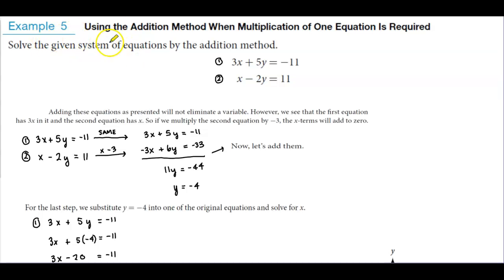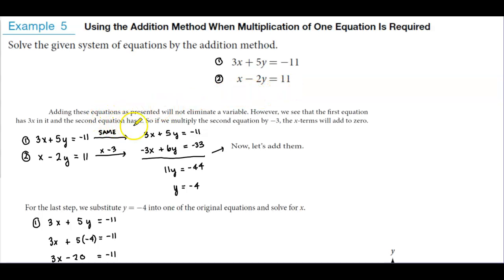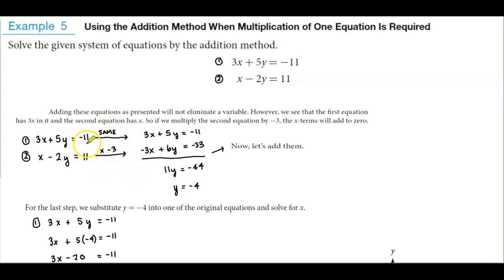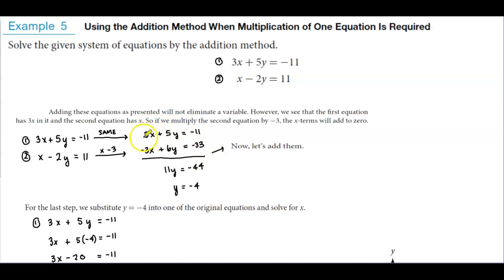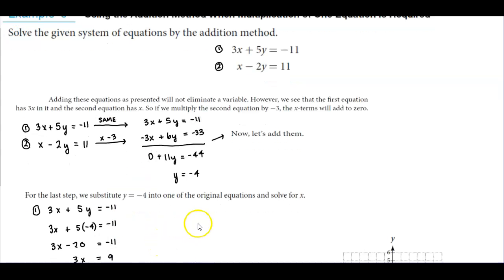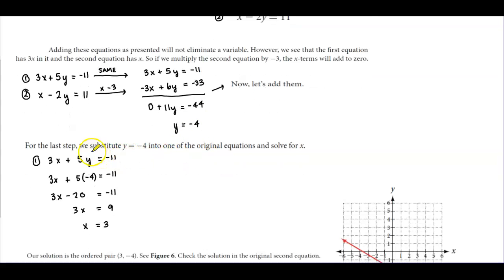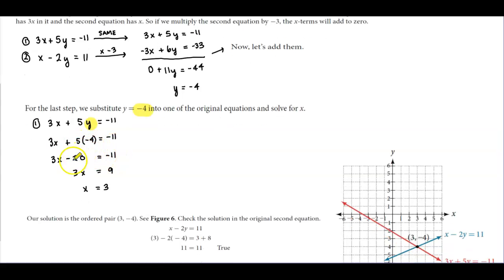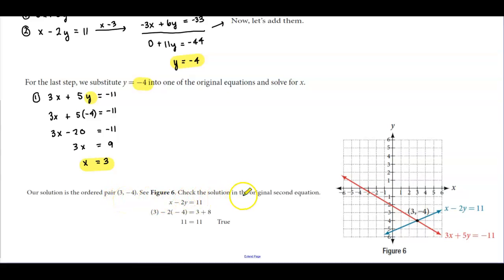Math 10 7.1 Example 5 Using the Addition Method When Multiplication of One Equation Is Required